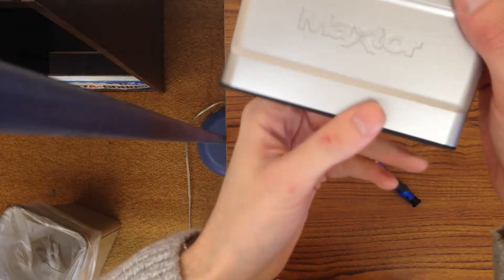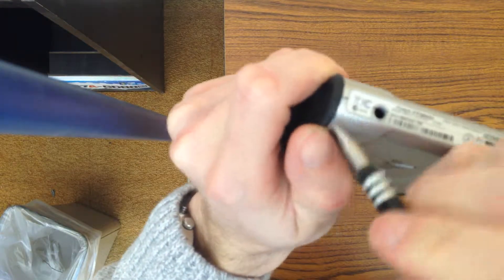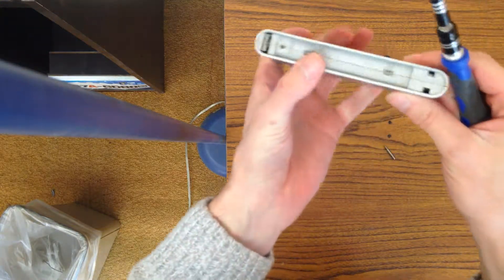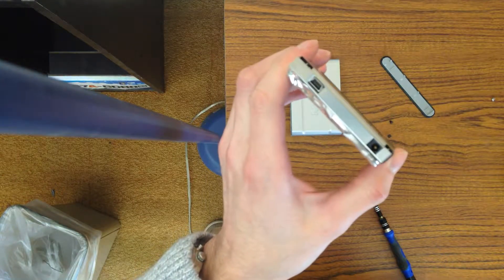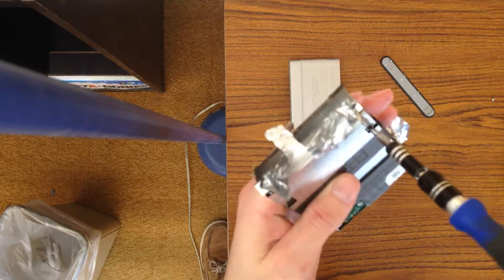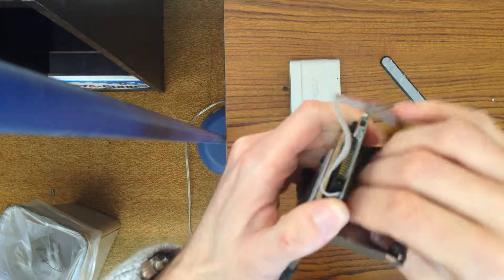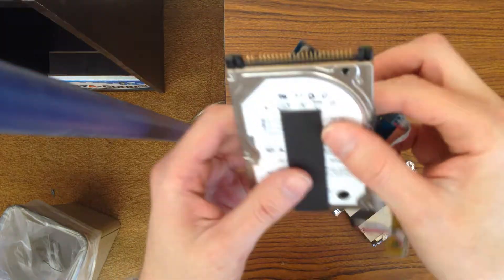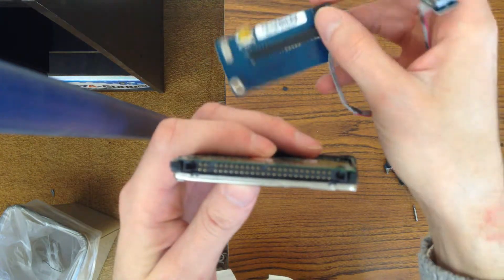Taking Apart/Opening a Maxtor OneTouch III Mini by Seagate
A how to video showing the steps to get to the physical hard drive inside a Maxtor OneTouch III Mini and removing the Hard Drive reader.

This is a new Hard Drive Reader if you need to buy one: